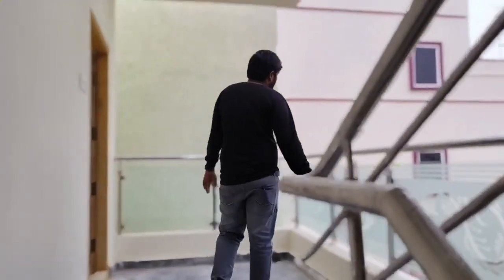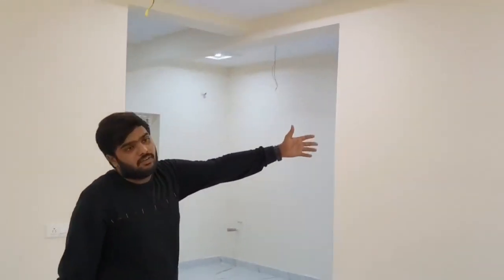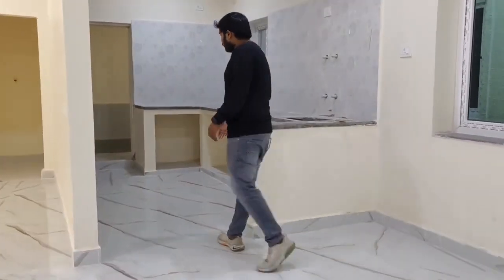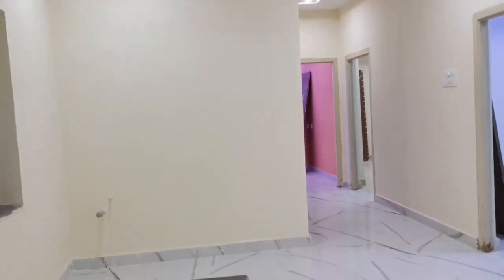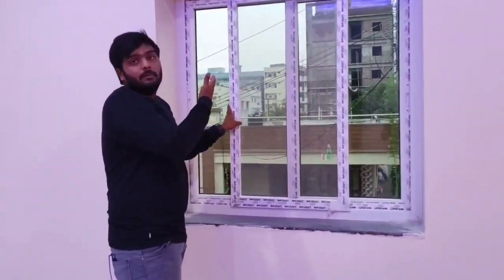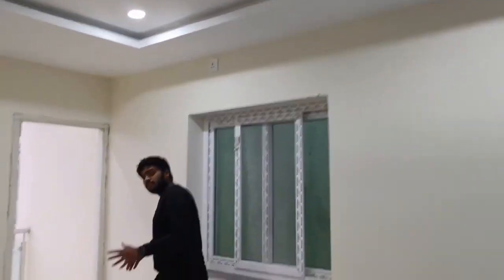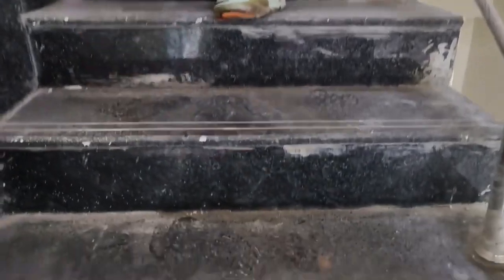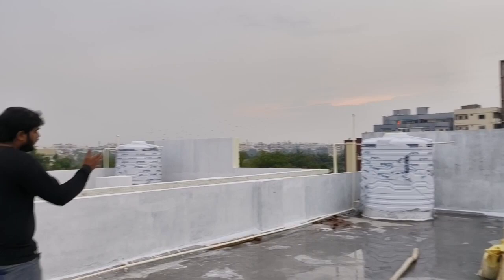G+1 INDEPENDENT HOUSE FOR SALE IN HYDERABAD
G+1 Independent House for Sale in Bachupally (Mallampet) Hyderabad. plot area: 178 square yards built-up area: 1650 square feets west facing House GP approved permission G+2 available